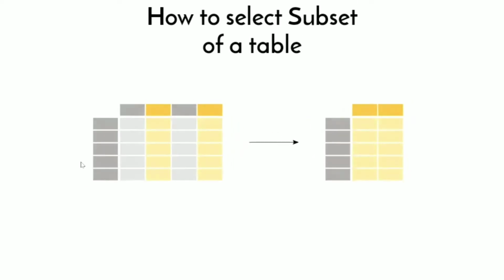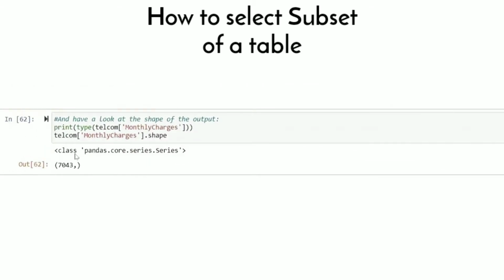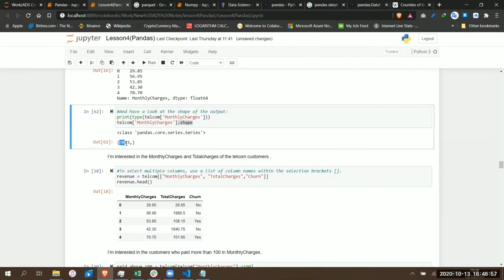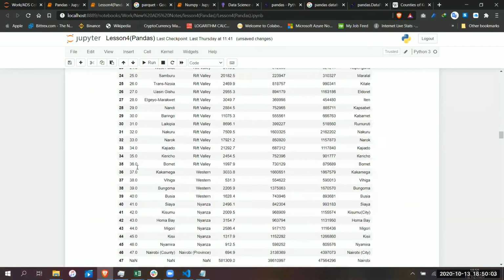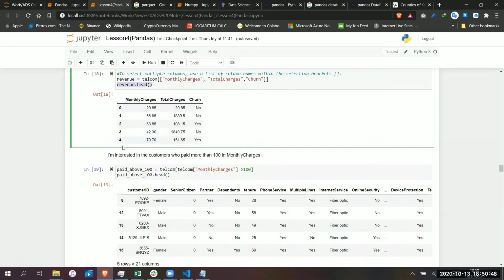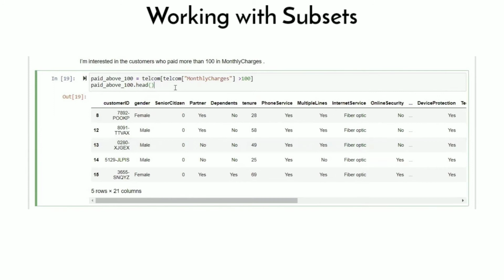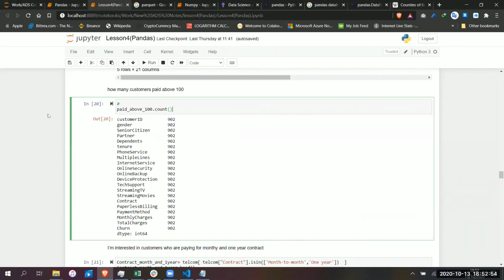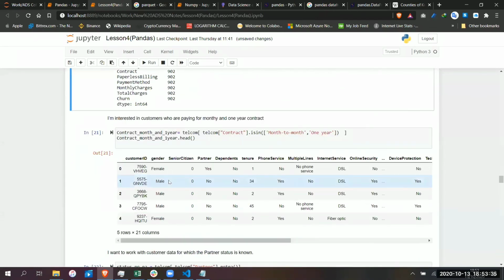how to select subset of table